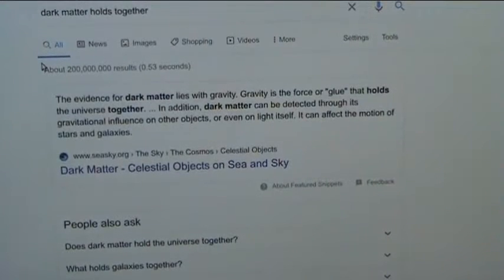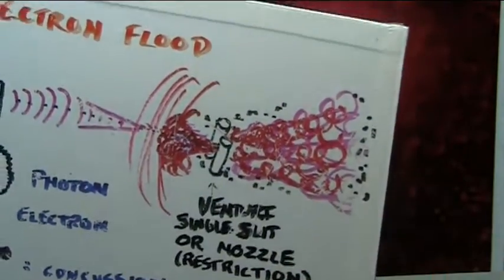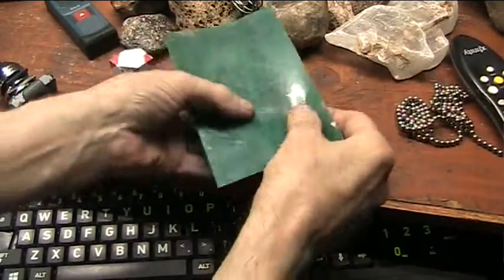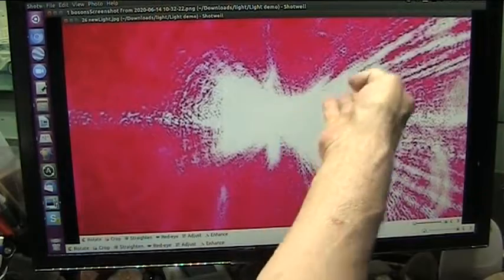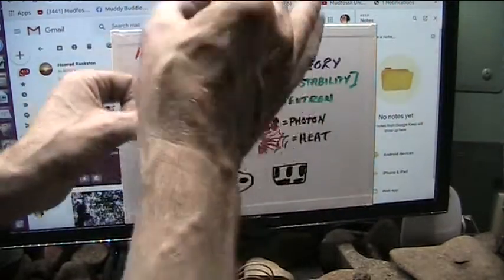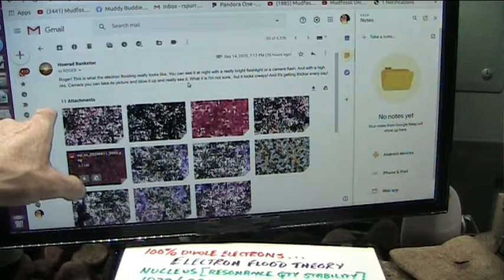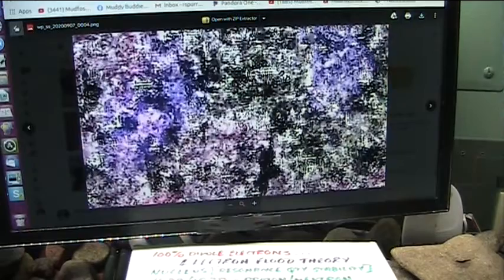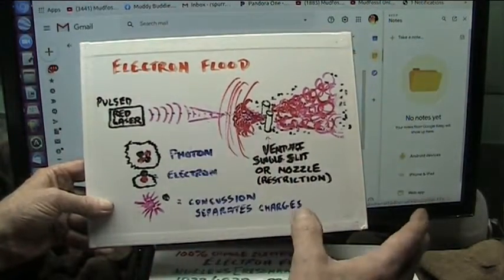New Light on Dark Illumination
You will literally see electrons and photons and even see bosons and electron showers. One pole is DARK MATTER and the other pole Energy.